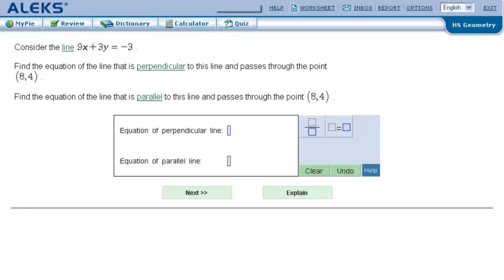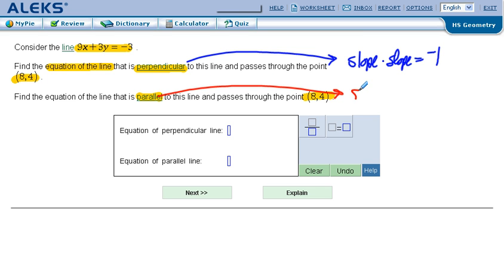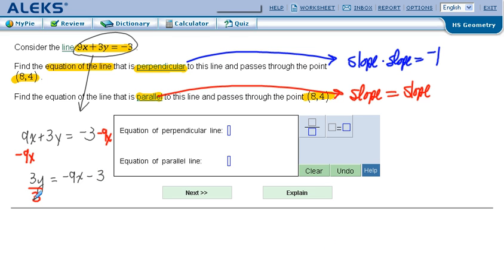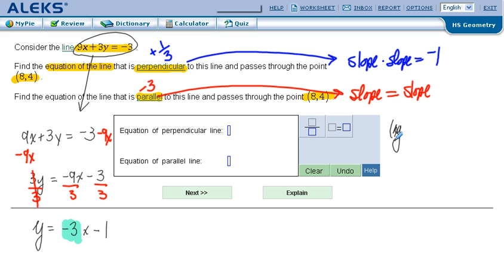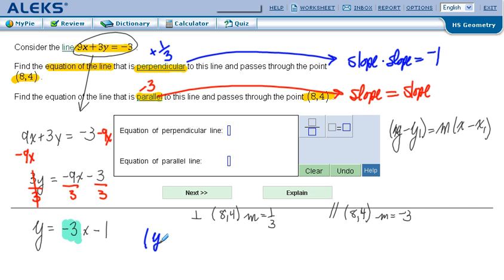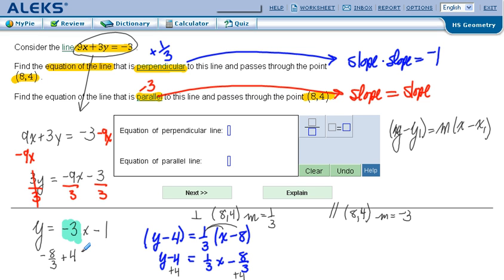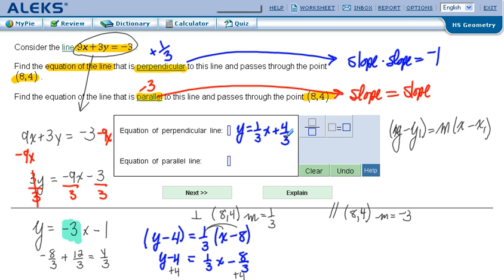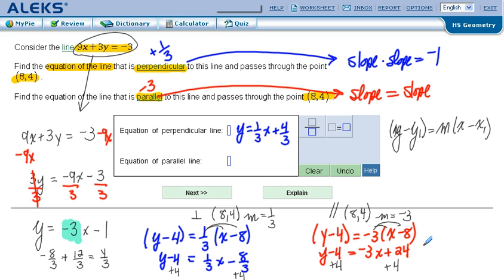Screencast by weikaili from Screenr.com